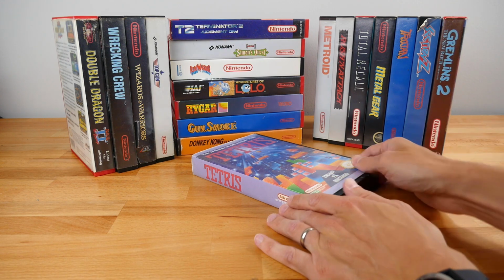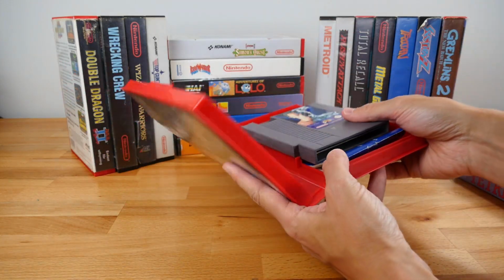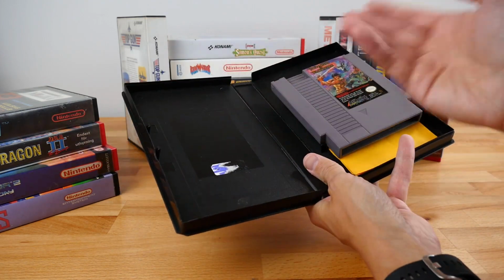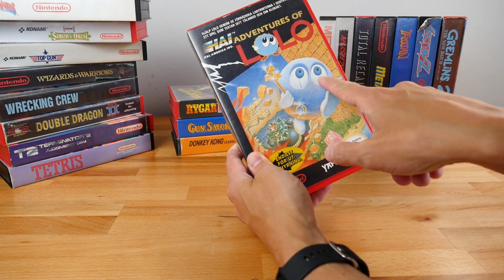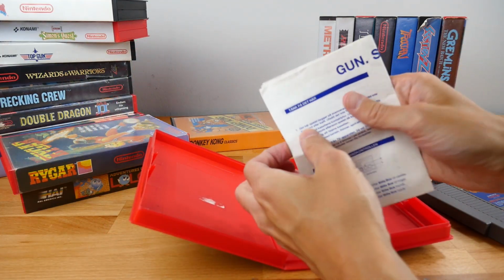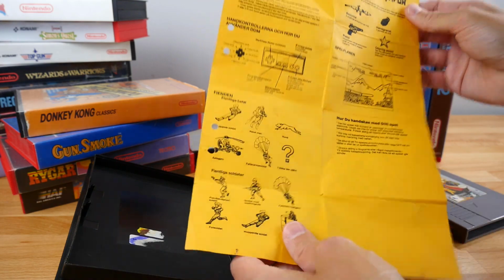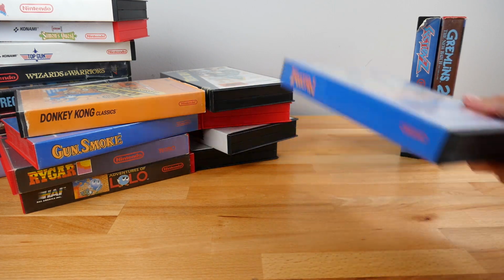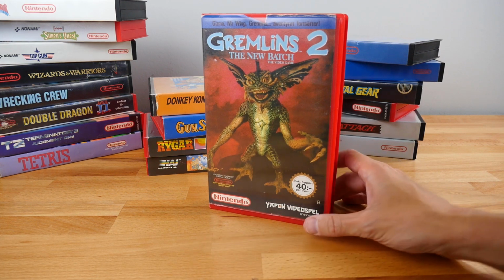Extra Bit - NES Rental Cases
An Extra Bit video covering some of my NES rental style cases from Sweden

If you enjoy my content and would like to throw a few bucks my way to support me feel free I appreciate any support and everything goes directly into supporting the channel. Thanks!